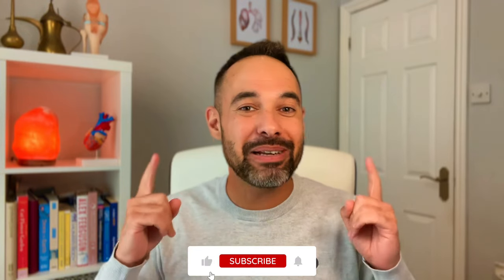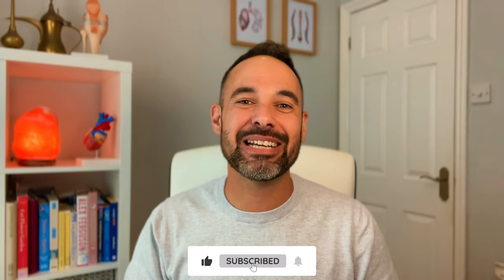Does Whole Body Cryotherapy Actually Work? | Expert Physio Reviews the Evidence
In this tutorial, we review the evidence to determine if there is any clinical benefit of whole body cryotherapy in the treatment of injury and recovery from exercise.